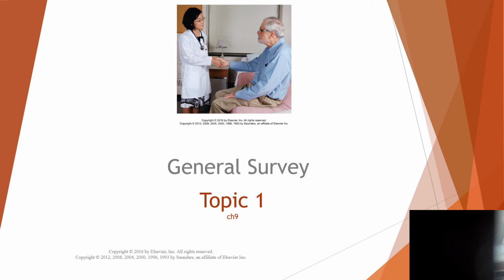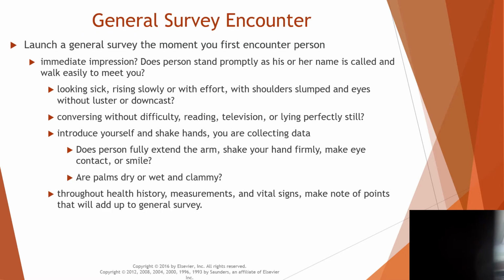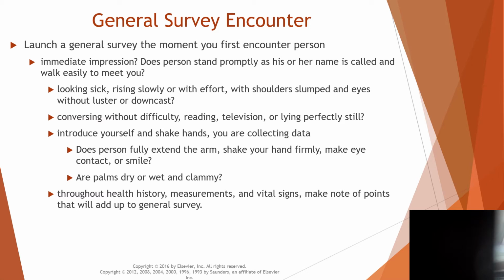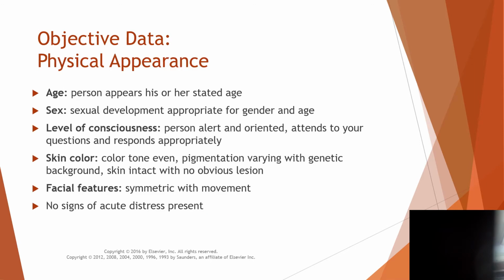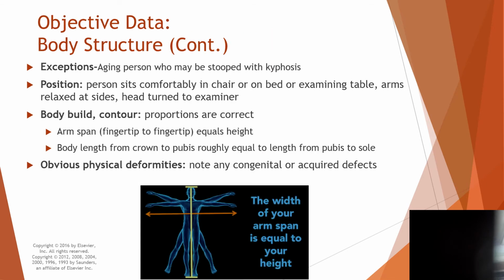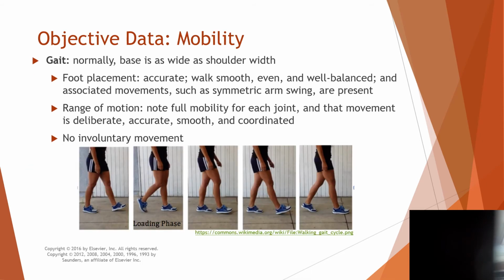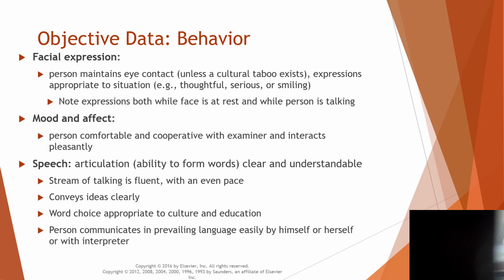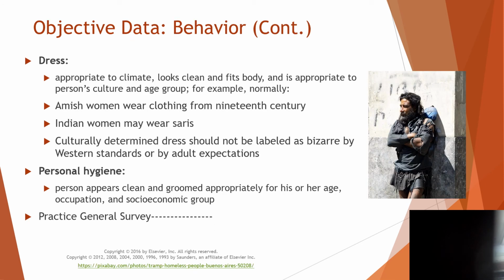3 NSG 316 Topic 1 Gen Survey